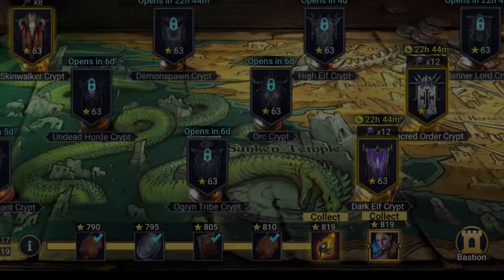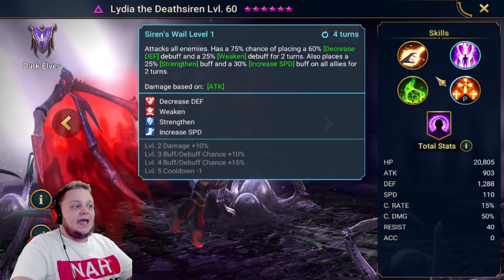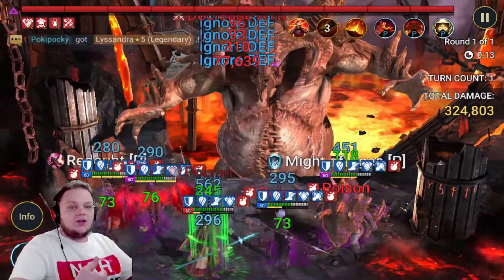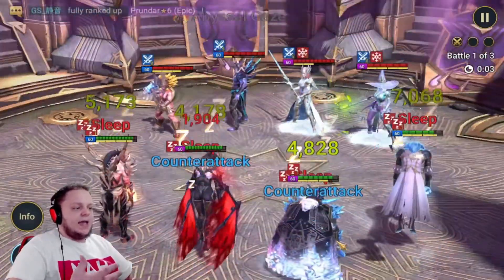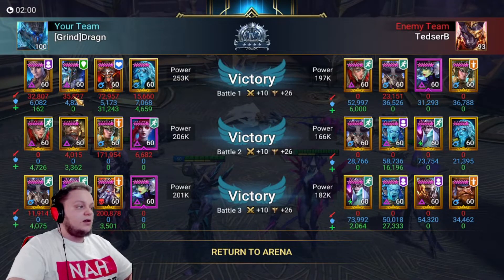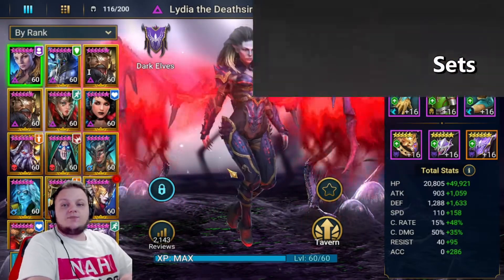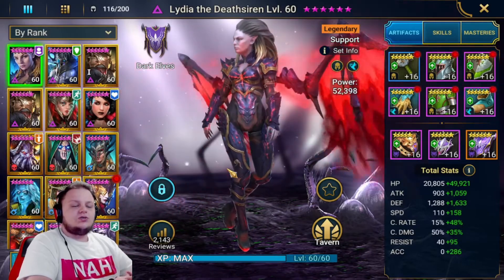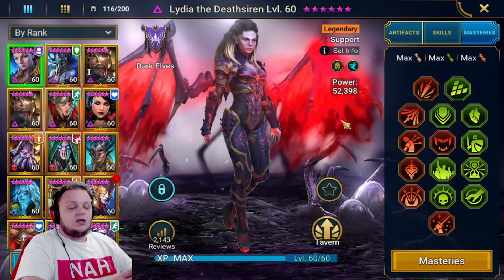HOW SHOULD YOU BUILD LYDIA FOR YOUR ACCOUNT? TIPS FOR BUILDS/MASTERY FOR CLAN BOSS,ARENA,DOOM TOWER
Claim Lydia and find out where you could use her insane kit. Complete with build tips for Clan Boss, Arena / Tag Team, and Doom Tower... as well as different masteries. I even share some of my favorite champions to pair her with.